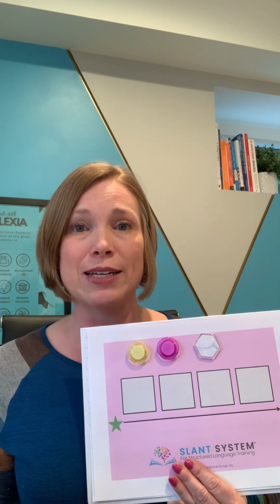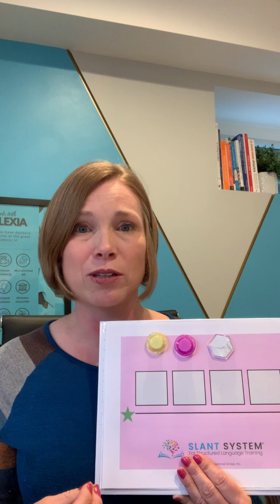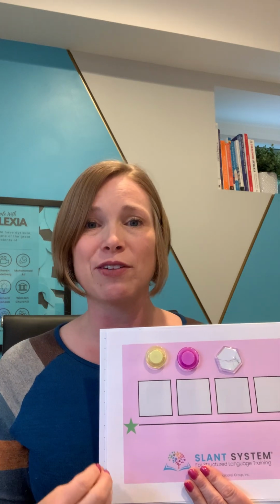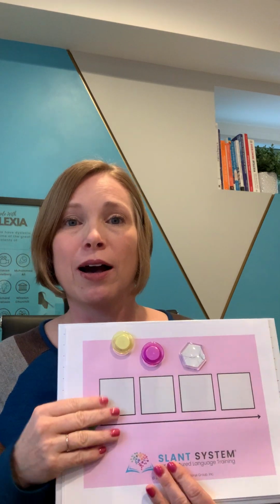Using elkonin boxes to teach blending and segmenting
Watch this demonstration on how to use elkonin boxes to explicitly teach and practice phonemic awareness activities.